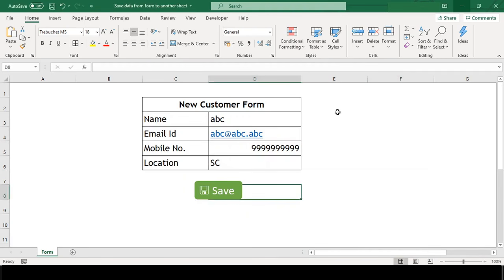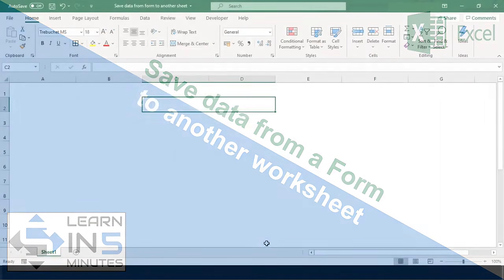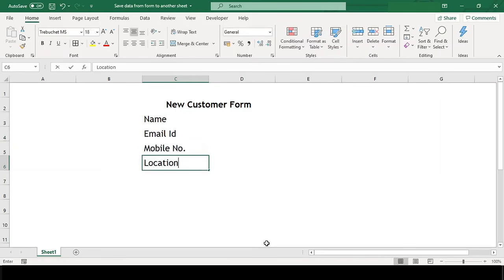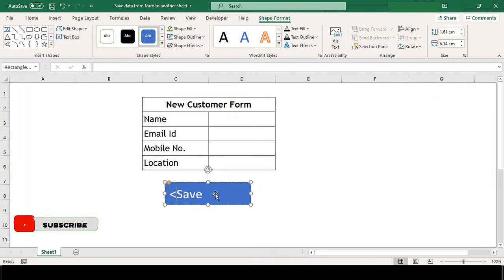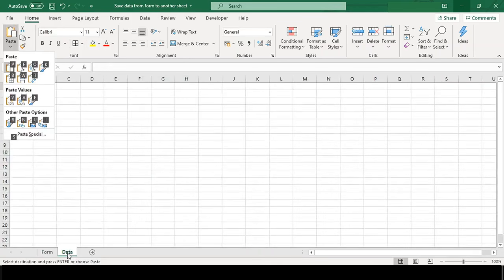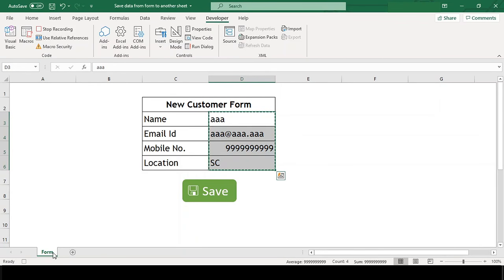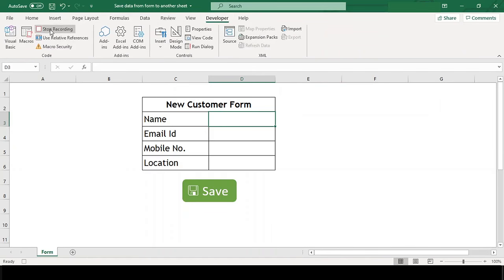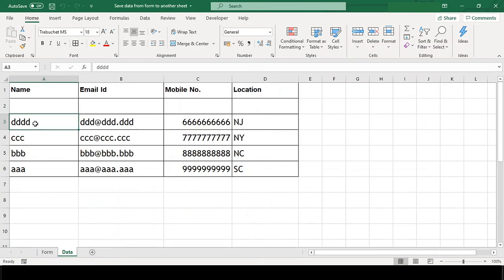How to Save data from a form to another sheet without programming in Excel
In this tutorial you will learn how you can do data entry in one sheet and save it to another sheet without programming in Microsoft Excel

The Developer tab isn't displayed by default, but you can add it to the ribbon.

On the File tab, go to Options - Customize Ribbon.

Under Customize the Ribbon and under Main Tabs, select the Developer check box.

After you show the tab, the Developer tab stays visible, unless you clear the check box or have to reinstall a Microsoft Office program.